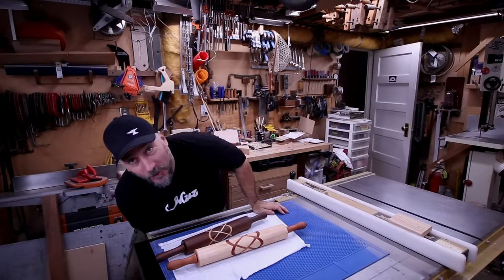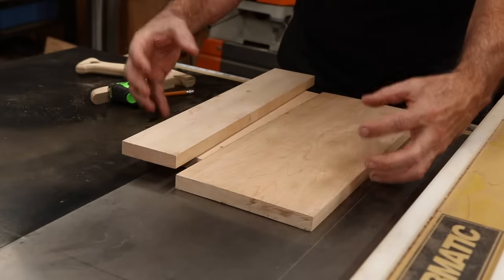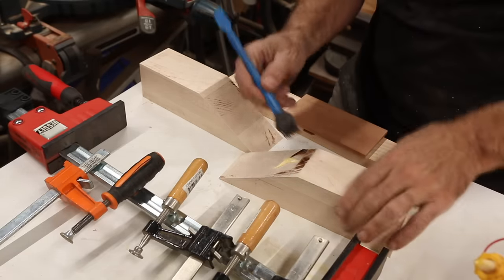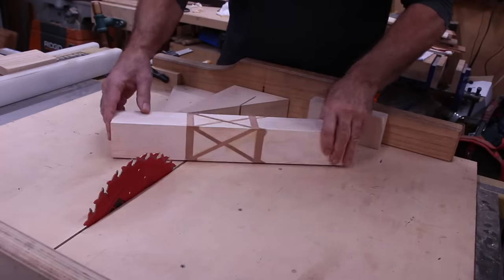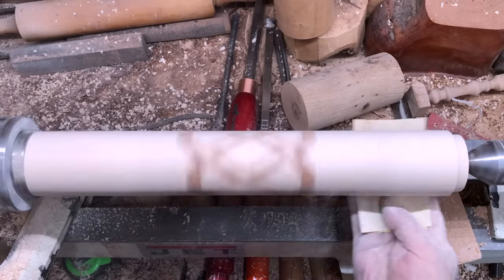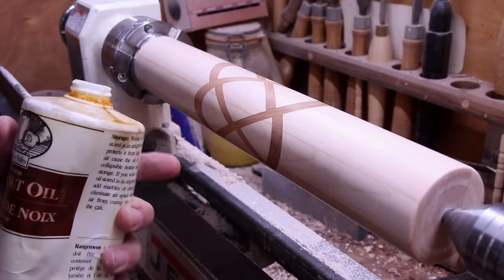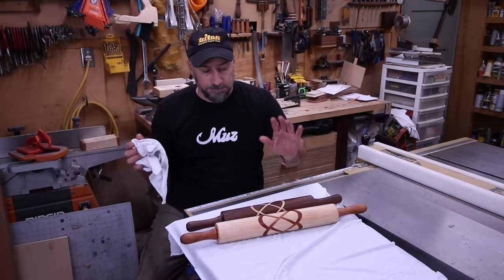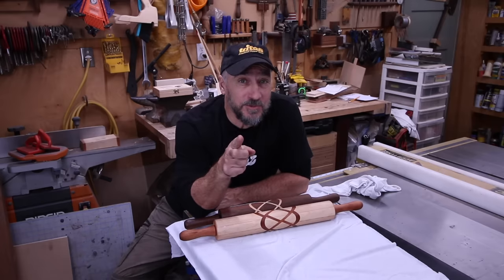Super Cool Rolling Pins!! Easy to Make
I needed one lasted gift for Christmas, with only a few days left. So I decided to make a couple of Rolling Pins. One of them would go to a family member who mentioned they needed a Rolling Pin a few weeks ago, the other to Mom. I did a little research and came across this Celtic knot pattern. Which looked really cool and not too hard to do, so I when for it. I picking out Maple, Walnut and Cherry wood to mix and match on the two pins. The first Rolling Pin I used Maple with Cherry handles and a Cherry Celtic Knot. The other one I used Walnut with Walnut handles and a Maple Celtic knot. They both turned out really nice.I'm not sure which pin I like better. Let me know which one you like in the comments below. Overall it's a pretty easy build. Give it a go.

Any questions

Items used:

Metal rods

5 minute epoxy

Wood glue

Tape measure

Jet clamps

Easy Wood turning tools

Jet lathe

PVC Pressurized water system for a truck